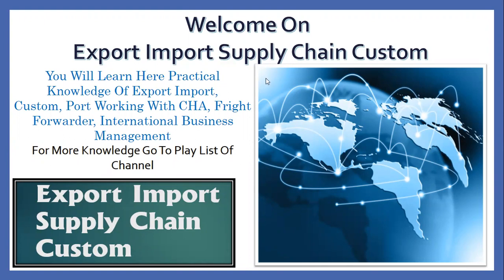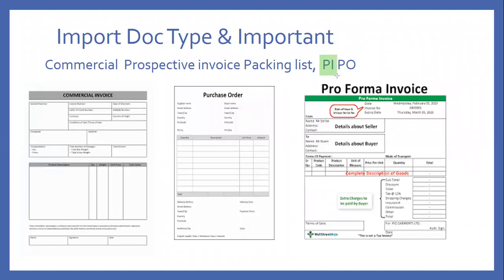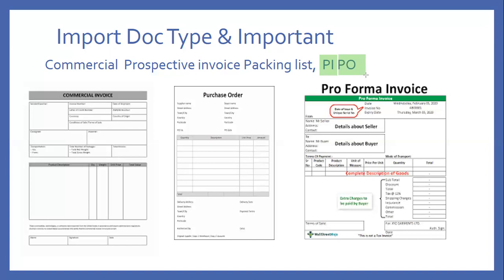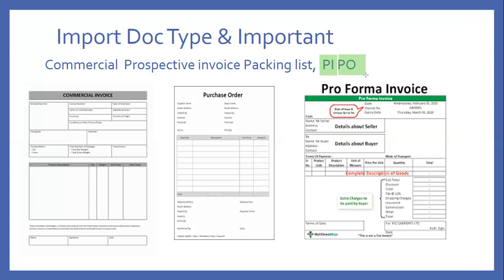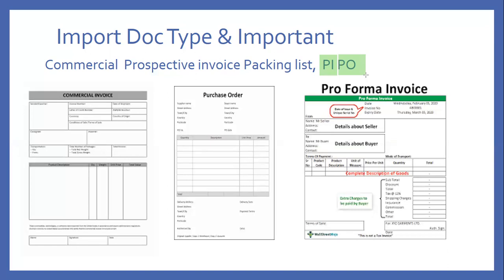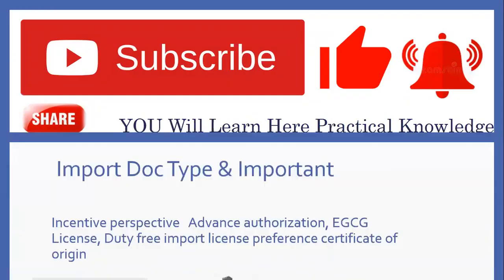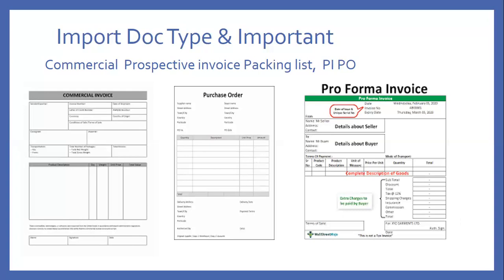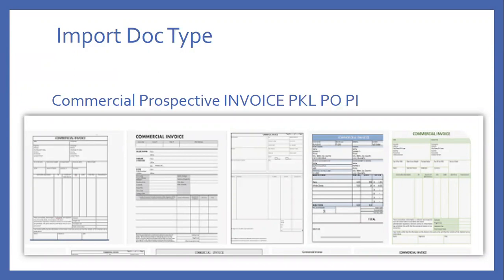Commercial Prospective Document in export import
what is a Commercial Prospective Document in export-import
what is a document of Commercial Prospective Documents in exporti-import
what are commercial documents in import logistics
what are commercial documents in import
what is logistic document
what is custom document